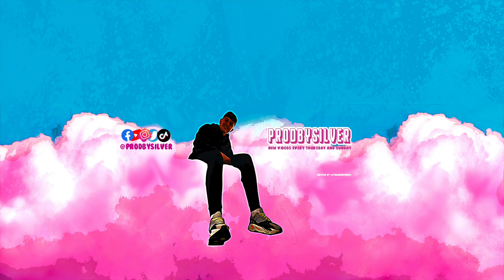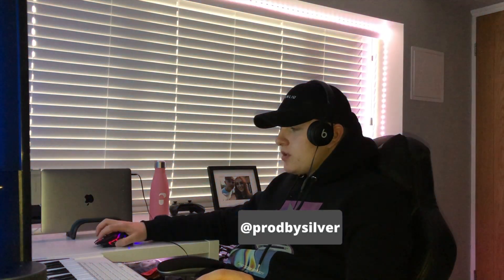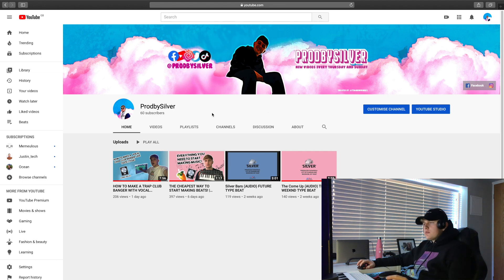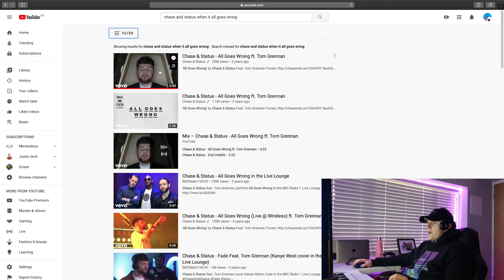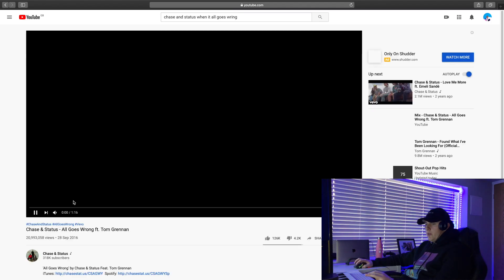HOW TO MAKE A DRUM AND BASS BEAT WITH STOCK PLUGINS| Logic Pro X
Please feel free to DM me with and questions, or to just chat. I answer all DMs.